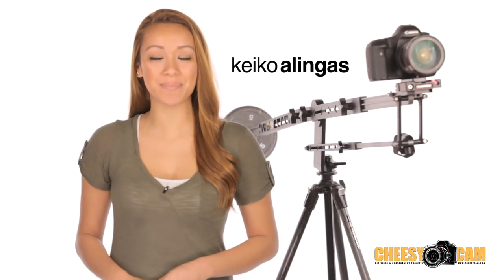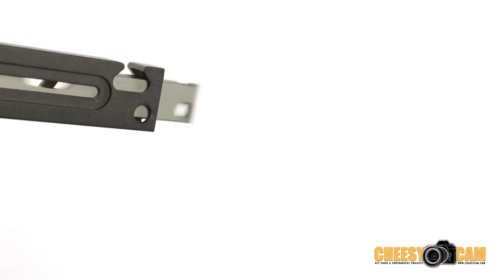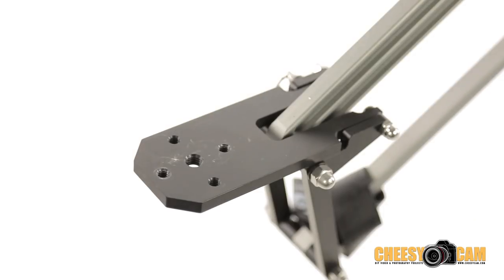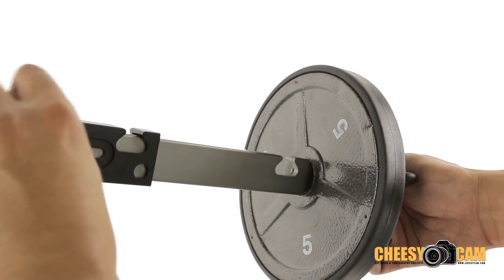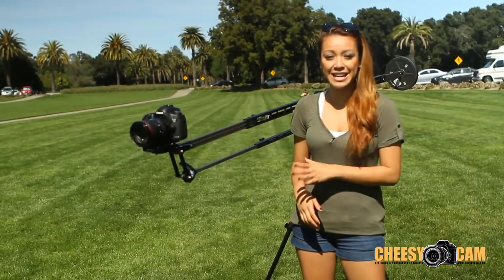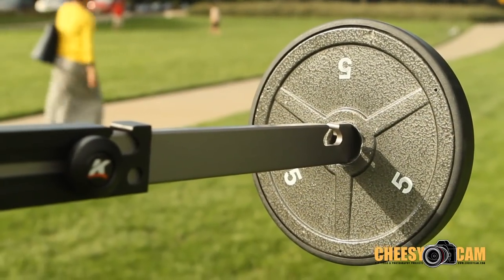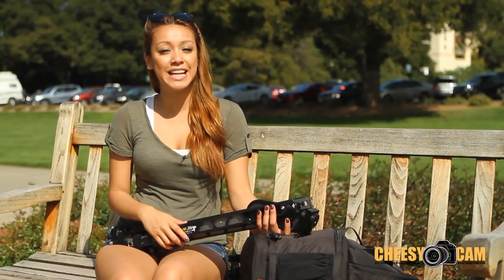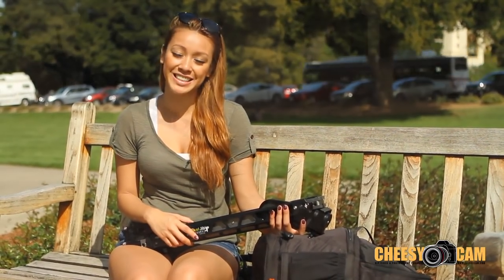Kessler Pocket Jib Traveler Overview and Test Drive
Product overview and demo footage shot with the Kessler Pocket Jib Traveler.